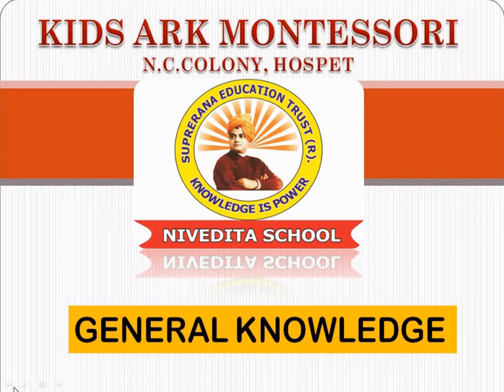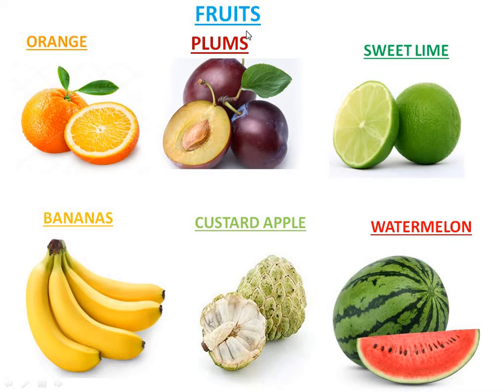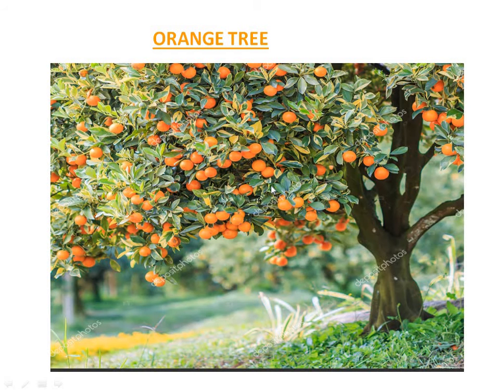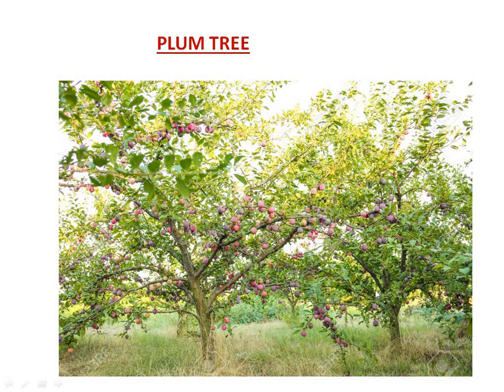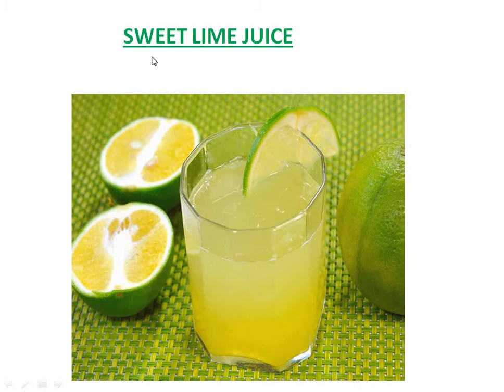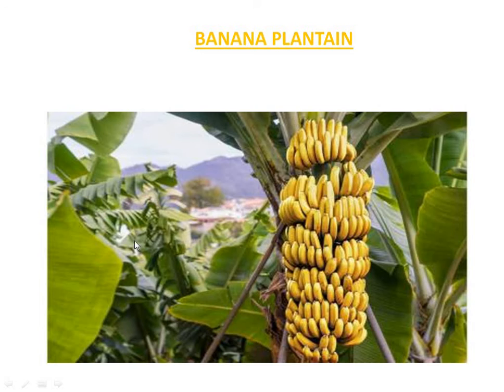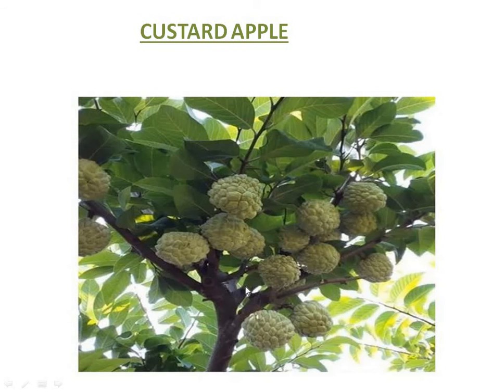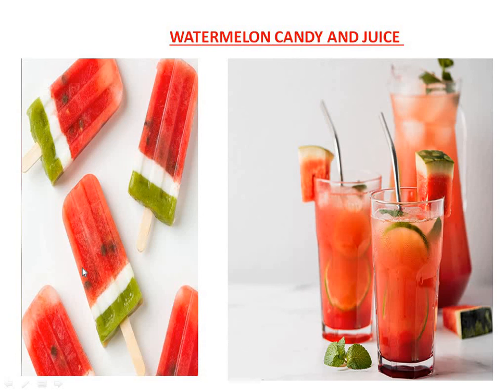U.K.G G.K LS - 6 PT - 2